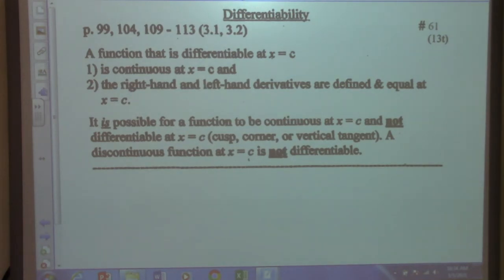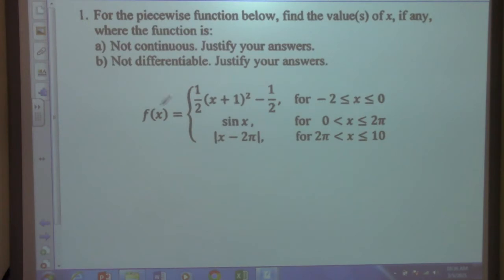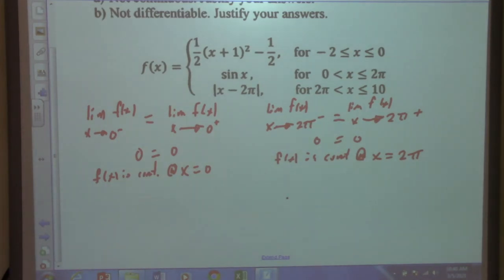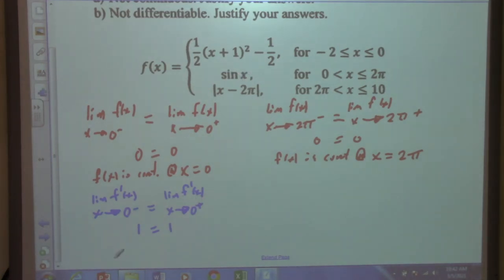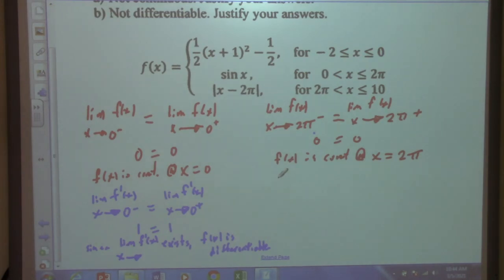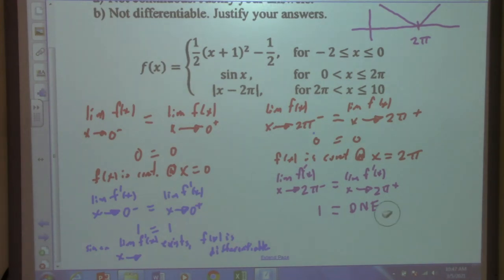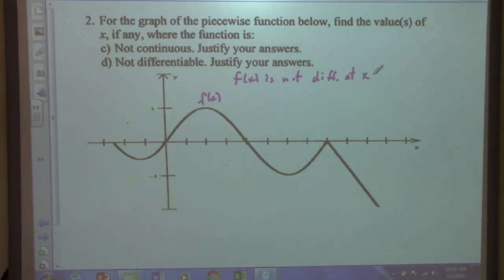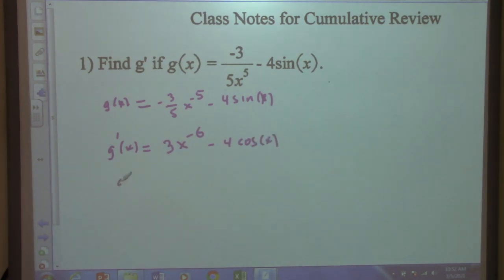Calculus Class 3/5/21 Differentiability of Trigonometric functions.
We worked on Notecard 61 which is differentiability of trigonometric functions.